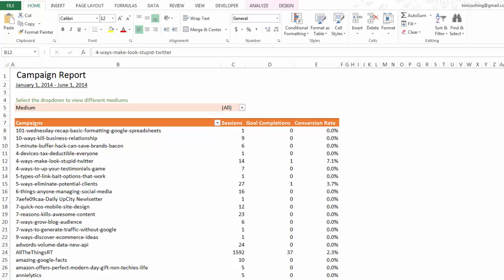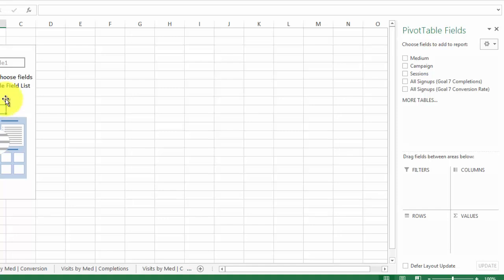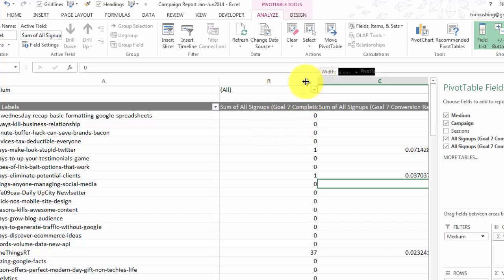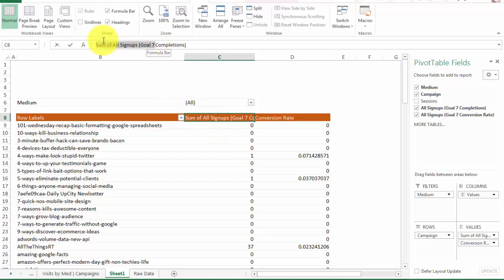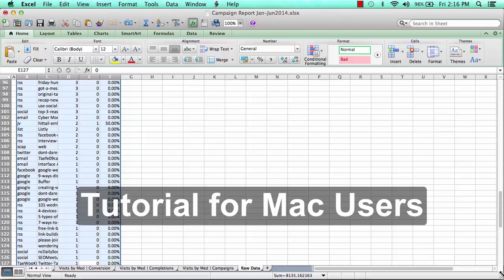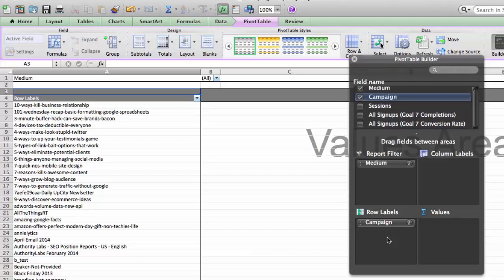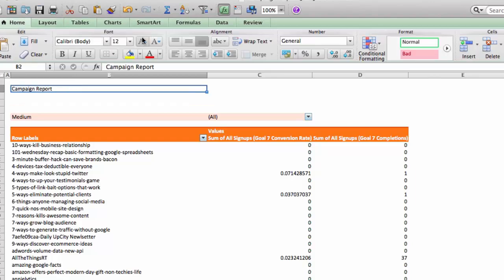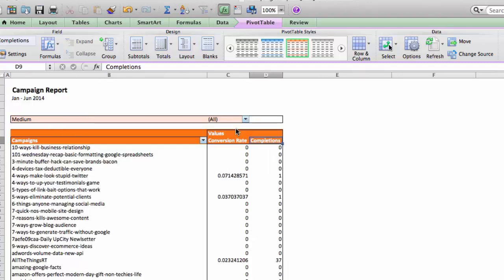Excel 104 - Pivot Tables on Mac and PC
Learn how to create Pivot Tables on Mac and PCl. Tutorial

Add in Pivot Tables
Format Pivot Table with branded colors
Importance of a Raw data tab
Hack for changing PT column columns
Filter by multiple metrics
Change number formatting on in a column
Add in Sheet titles
Select data with three different keyboard shortcuts